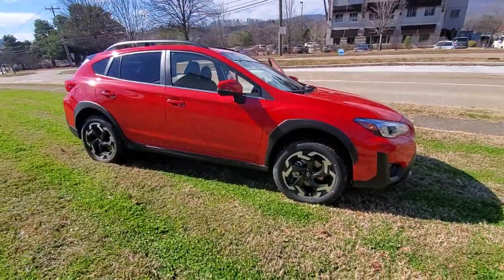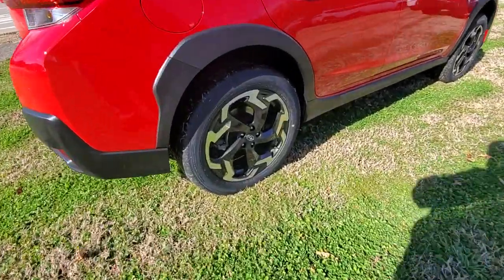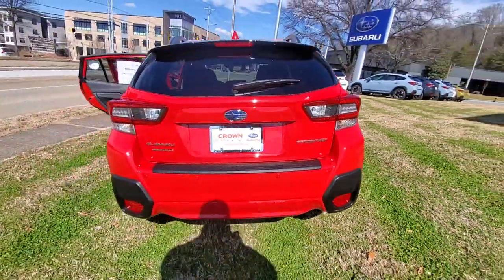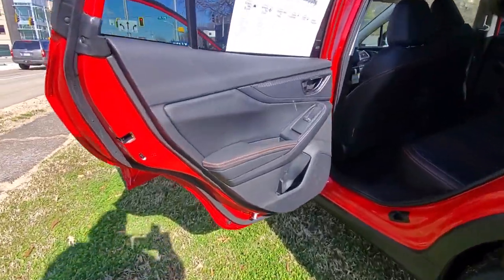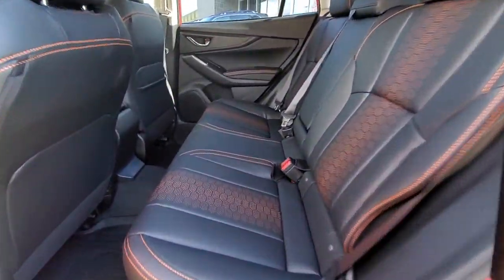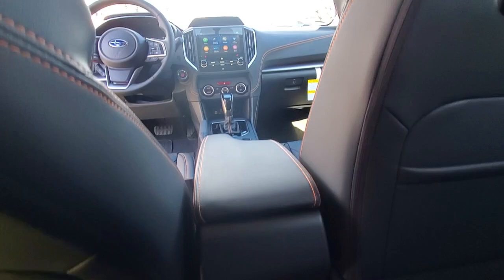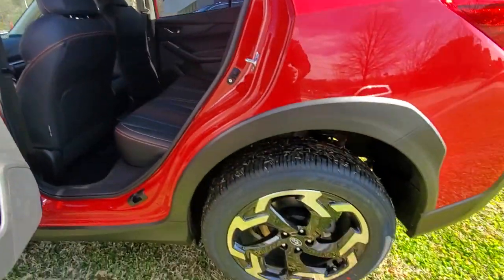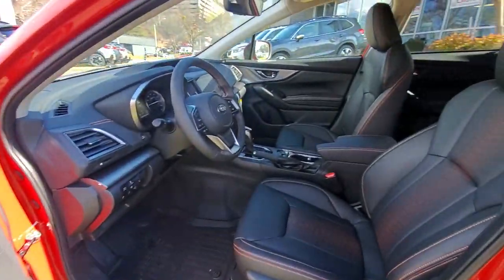2021 Subaru Crosstrek Chattanooga, Cleveland, Kingston, TN, Huntsville, AL, Kennesaw, GA S305399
Pure Red New 2021 Subaru Crosstrek available in Chattanooga, Tennessee at Crown Subaru. Servicing the Cleveland, Kingston, TN, Huntsville, AL, Kennesaw, GA area.

Crown Subaru
900 Riverfront Pkwy

MOONROOF PACKAGE 1  -inc: Power Moonroof,BLACK  LEATHER-TRIMMED UPHOLSTERY,POPULAR PACKAGE #3  -inc: Auto-Dimming Mirror w/Compass & HomeLink  Part number H501SSG304  Map & Dome Lights LED Upgrade  Part number H461SFL100  Auto-Dimming Exterior Mirror w/Approach Light  Part number J201SFL301  Rear Bumper Cover  Part number E771SFL100,ALL-WEATHER FLOOR LINERS  -inc: Part number J501SFL110,PURE RED,CARGO NET  -inc: Part number F551SFL000,All Wheel Drive,Power Steering,ABS,4-Wheel Disc Brakes,Brake Assist,Brake Actuated Limited Slip Differential,Aluminum Wheels,Tires - Front Performance,Tires - Rear Performance,Temporary Spare Tire,Heated Mirrors,Power Mirror(s),Integrated Turn Signal Mirrors,Rear Defrost,Privacy Glass,Intermittent Wipers,Variable Speed Intermittent Wipers,Rear Spoiler,Power Door Locks,Fog Lamps,Daytime Running Lights,Automatic Headlights,Headlights-Auto-Leveling,AM/FM Stereo,CD Player,Satellite Radio,MP3 Player,Bluetooth Connection,Back-Up Camera,Auxiliary Audio Input,HD Radio,Requires Subscription,Steering Wheel Audio Controls,Smart Device Integration,Power Driver Seat,Bucket Seats,Heated Front Seat(s),Pass-Through Rear Seat,Rear Bench Seat,Adjustable Steering Wheel,Trip Computer,Power Windows,Telematics,Requires Subscription,Leather Steering Wheel,Remote Trunk Release,Keyless Entry,Power Door Locks,Keyless Entry,Power Door Locks,Keyless Start,Cruise Control,Adaptive Cruise Control,Climate Control,A/C,Leather Seats,Driver Vanity Mirror,Passenger Vanity Mirror,Driver Illuminated Vanity Mirror,Passenger Illuminated Visor Mirror,Floor Mats,Cargo Shade,Keyless Start,Remote Engine Start,Requires Subscription,Power Windows,Power Door Locks,Trip Computer,Security System,Engine Immobilizer,Traction Control,Stability Control,Traction Control,Front Side Air Bag,Telematics,Requires Subscription,Lane Departure Warning,Lane Keeping Assist,Lane Departure Warning,Blind Spot Monitor,Tire Pressure Monitor,Driver Air Bag,Passenger Air Bag,Front Head Air Bag,Rear Head Air Bag,Passenger Air Bag Sensor,Knee Air Bag,Child Safety Locks